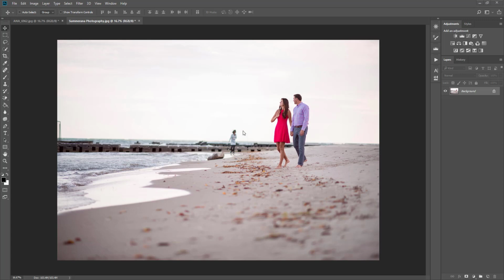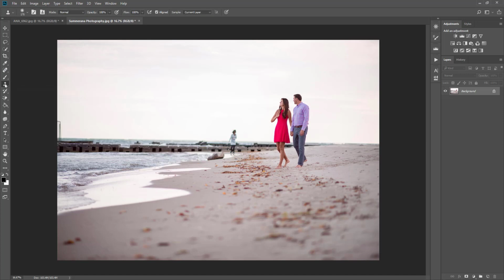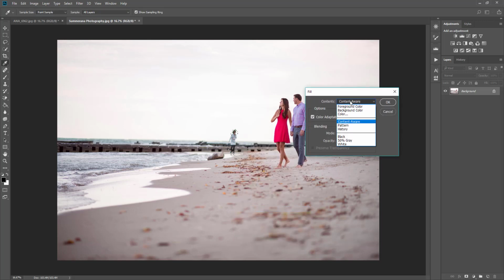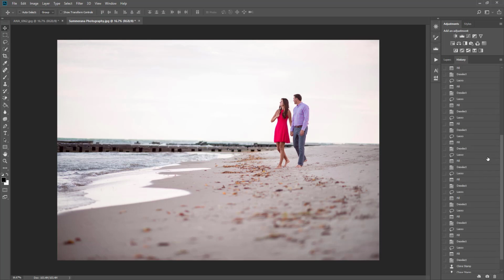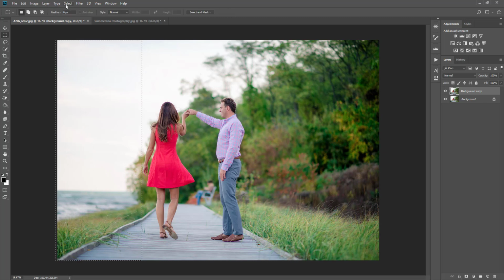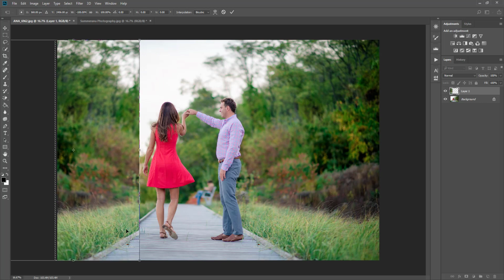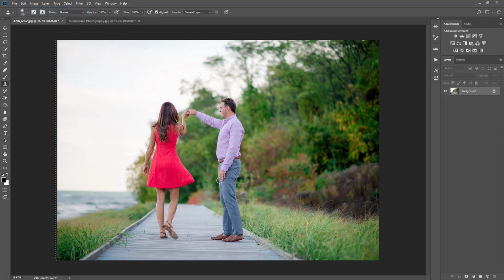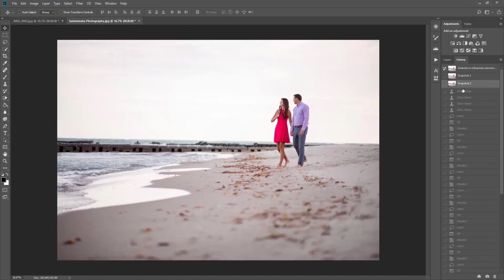How to remove distractions from your images in Photoshop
See the different options you can use for removing distractions from your images in Photoshop.

Membership is with full editing workshops, Photoshop actions, overlays, and more available along with more details

Images by Summerana Photography